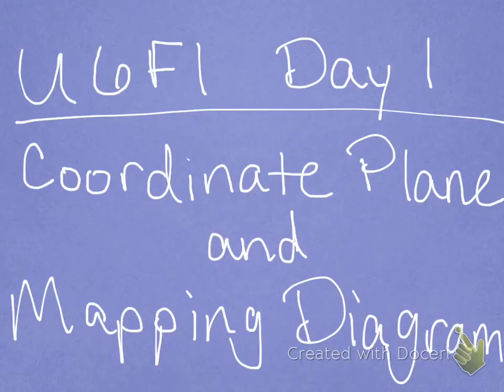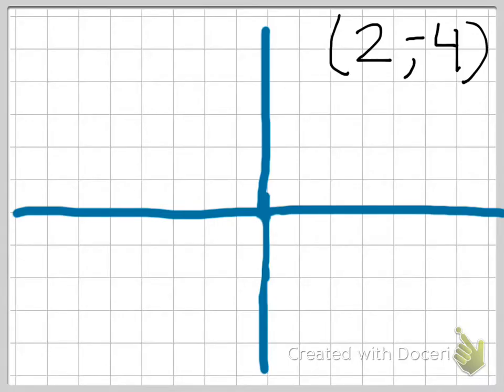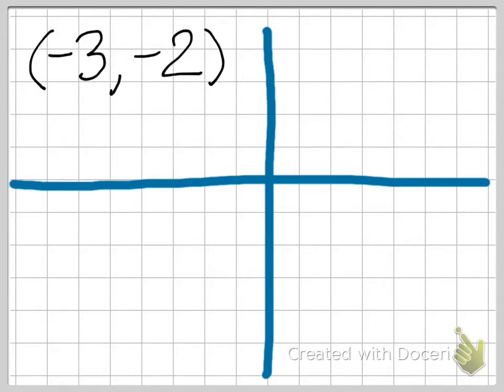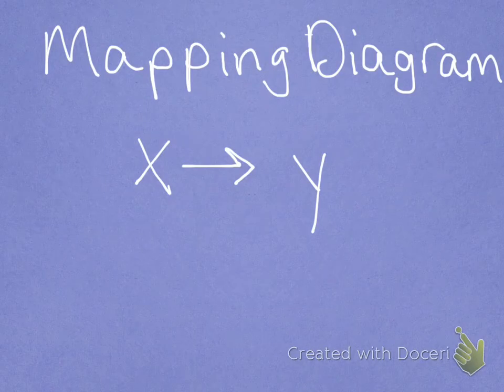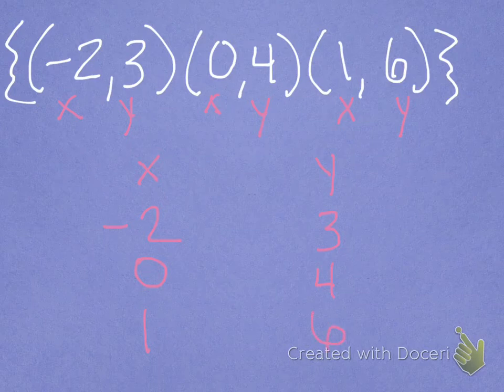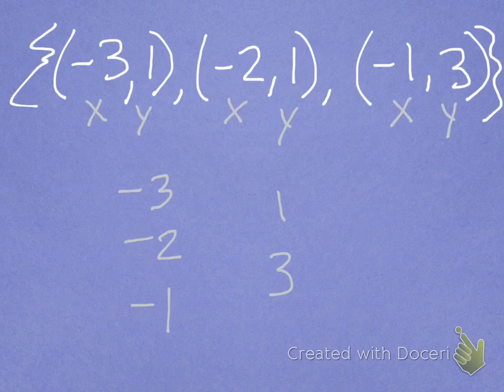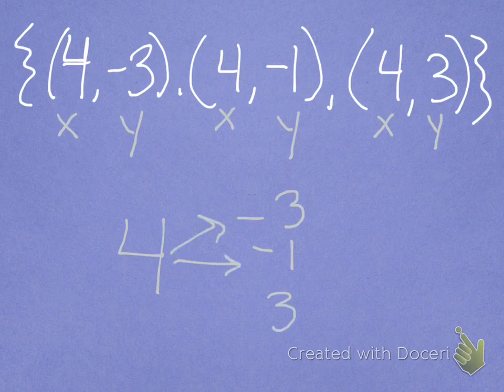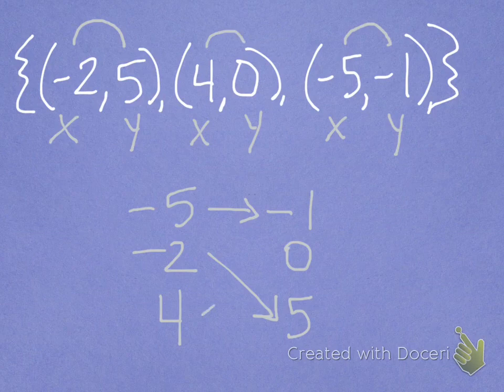Hoglund- Points/Mapping Diagram